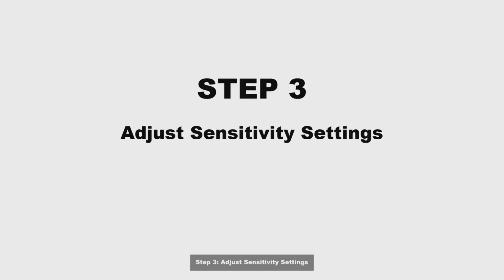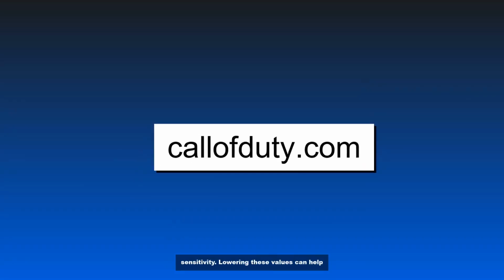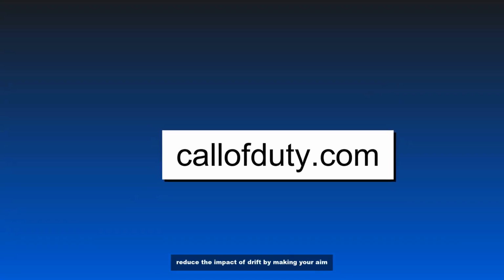How To Enable Call Of Duty Controller Drift 2025 (STEP BY STEP) (2026)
In this video, we'll show you how to enable Call Of Duty Controller Drift 2025 (STEP BY STEP). If you're experiencing issues with controller drift in your gameplay, follow our easy instructions to fix it.